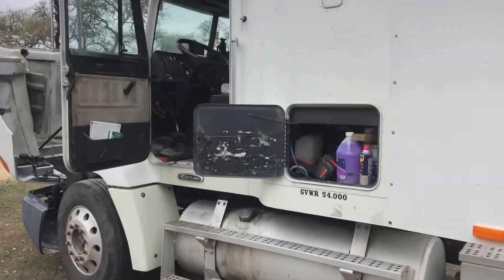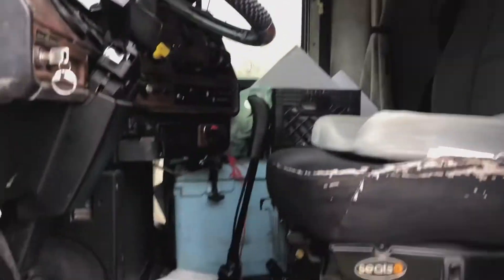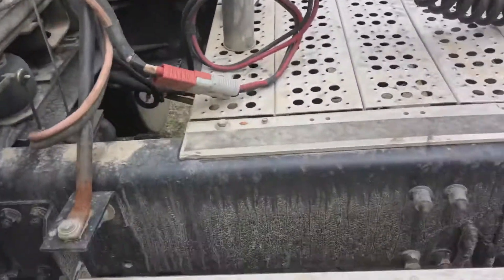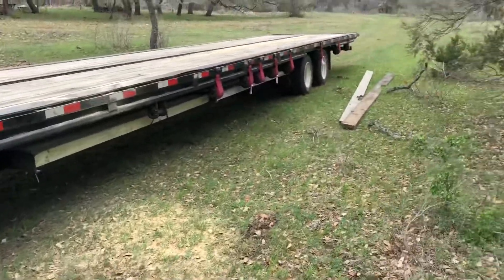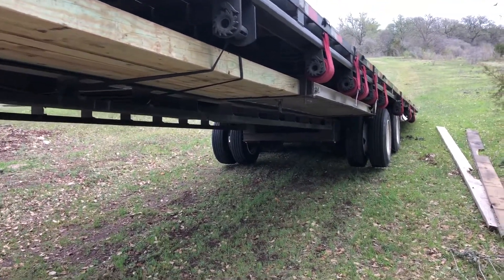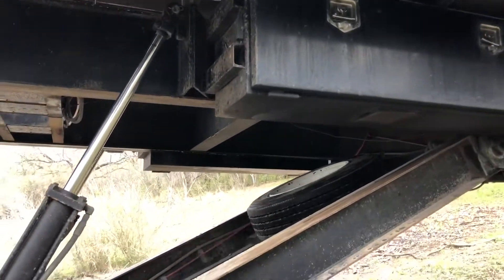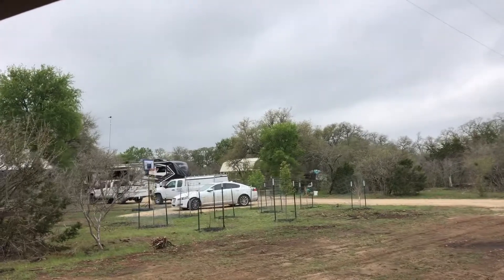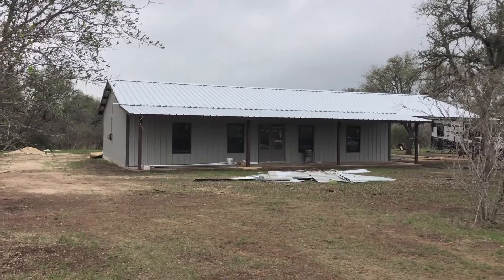The Truck & Trailer | Dos Gringos Ranch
Give Rance a call or email for Insurance he doubled my Coverage and slashed my rates by over 30%
Insurance
Iron Insurance Agency
Ranse Savage

PDM Financial LLC
Best Factoring Company

Fuel
TSD Logistics

Vlog about what it’s like Trucking in a Single Axle Semi

2000 Freightliner FLD 112

2018 Kerr Built 53’ StepDeck
Hydraulic tilt deck
17.5K wireless winch
Airbags
16’x24’ steel tarp
24’x27’ lumber tarp